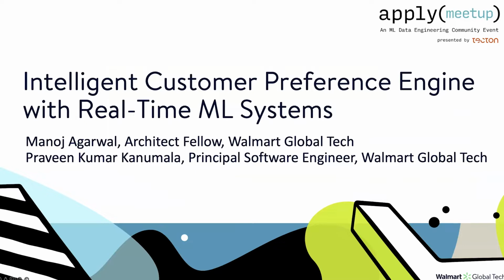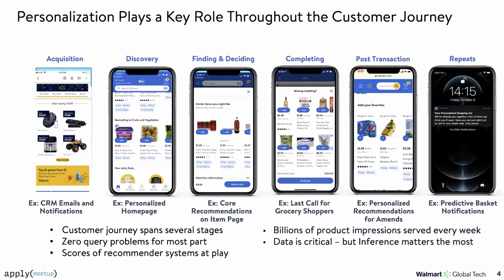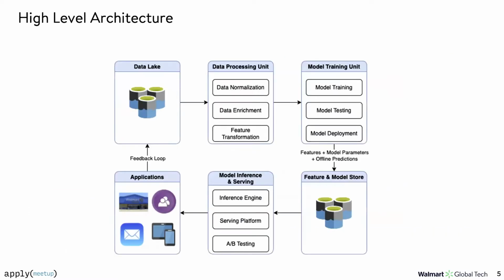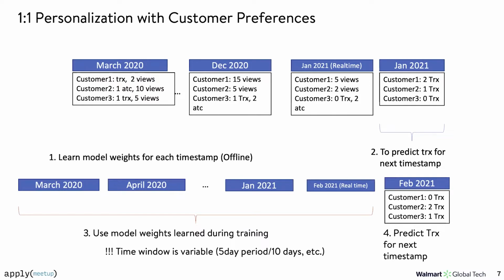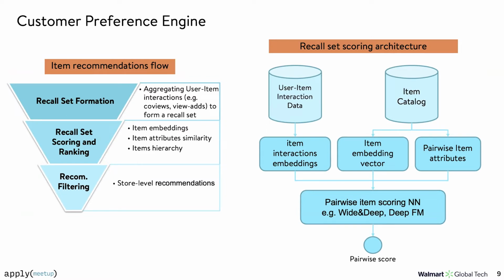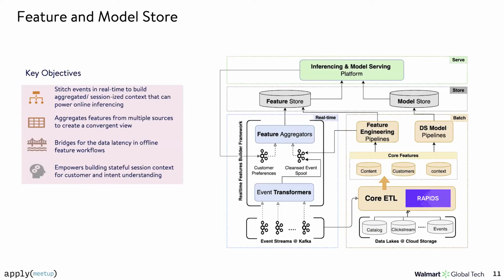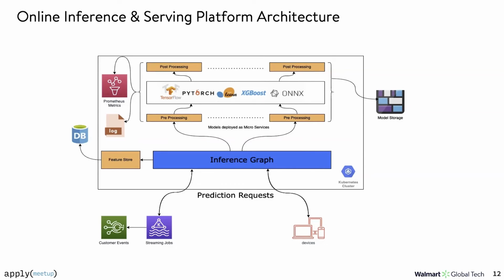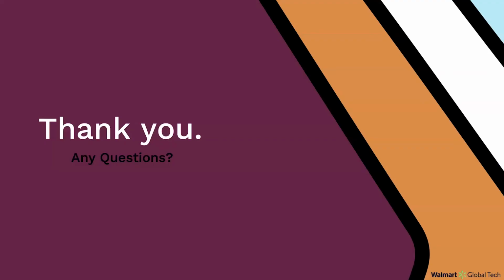apply() Conference 2022 | Intelligent Customer Preference engine with real-time ML systems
Intelligent Customer Preference engine with real-time ML systems
by:
Manoj Agarwal, Architect Fellow, Walmart Global Tech
Praveen Kumar Kanumala, Principal Software Engineer, Walmart Global Tech

In an omni-commerce space such as Walmart, Personalization is the key to enable customer journeys tailored to their individual needs, preferences and routines. Moreover, in e-commerce, customers’ needs and intent evolve with time as they navigate and engage with hundreds of millions of products. Real-time session-aware ML systems are best suited to adapt to such changing dynamics and can power intelligent systems to provide 1:1 personalized customer experiences, from finding the product to delivering it to the customer. In this talk we will look at how we leverage session features to power customer preference engines in real-time applications at Walmart scale.